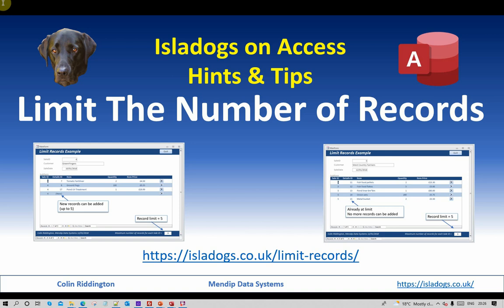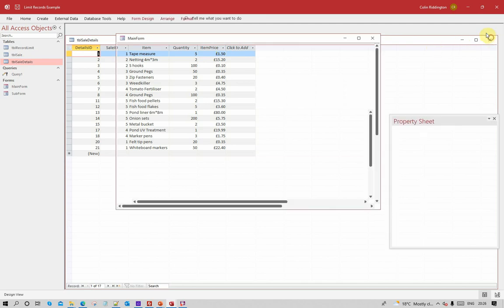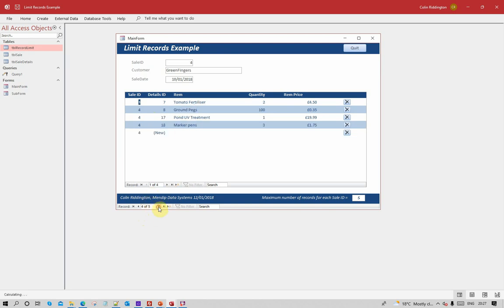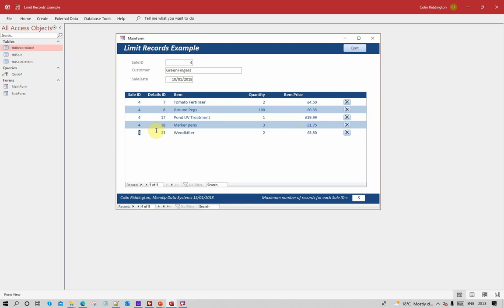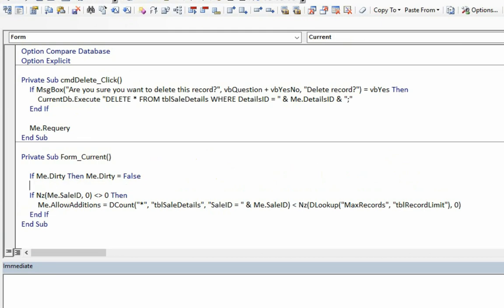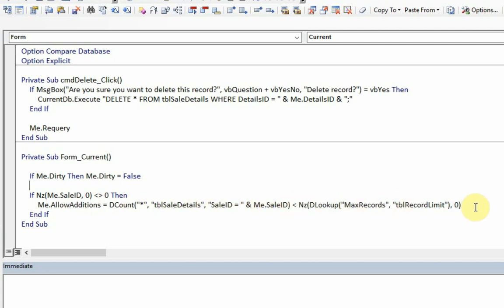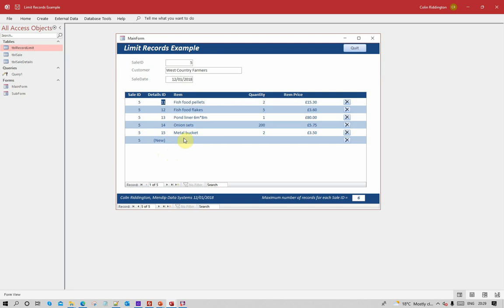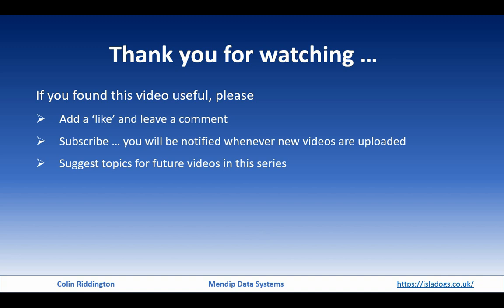Limit the Number of Records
This is a simple example showing how you can limit the number of records that can be entered in a form using minimal code

TIMES:
0:00 Into & web page link
0:20 Example app with form & subform. Max record limit stored in table
1:20 Add new records if less than maximum allowed
1:55 Limit reached - no more records can be added
2:10 Delete record - new entry allowed again
2:20 VBA code in subform Form_Current event
3:14 Change maximum limit and form allows additions again
3:48 Alternative - hard code limit in code